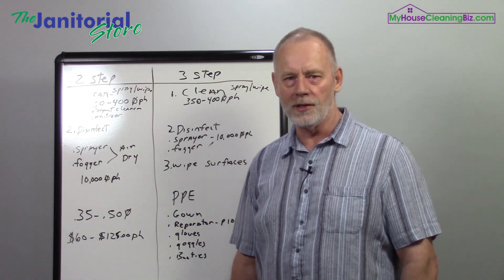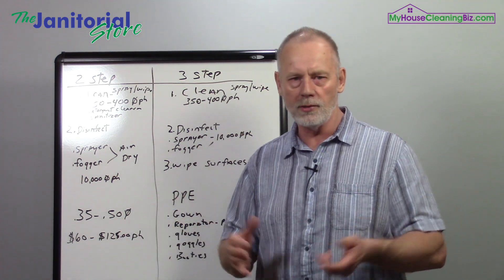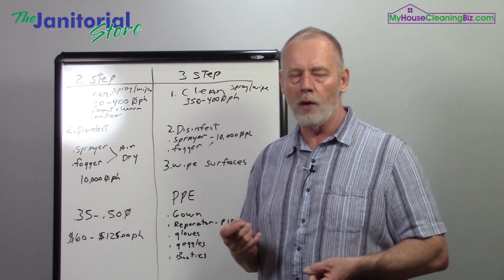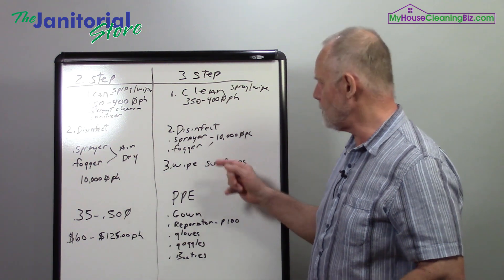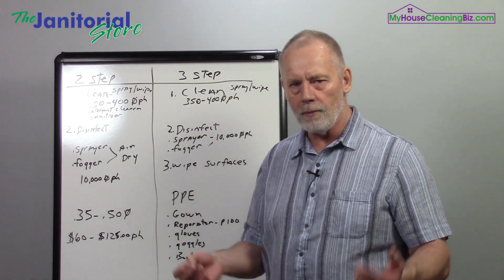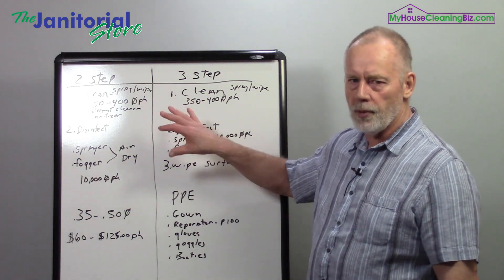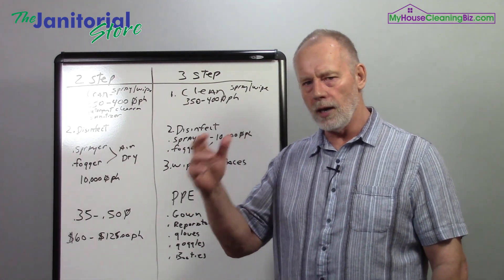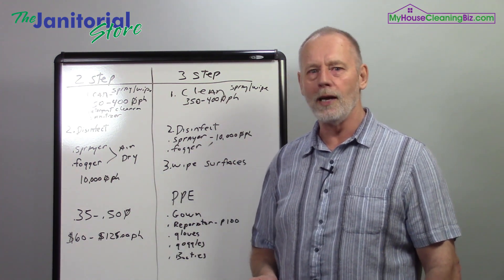Two And Three Step Cleaning And Disinfecting Method | The Janitorial Store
🌟This video will walk you through what is the steps for cleaning and disinfecting? and it as a two-step process and a three-step process. Watch this video, two and three step cleaning and disinfecting method by The Janitorial Store, and get to know more about it.

Looking to get your cleaning business certified?